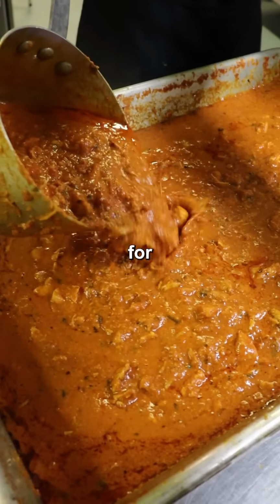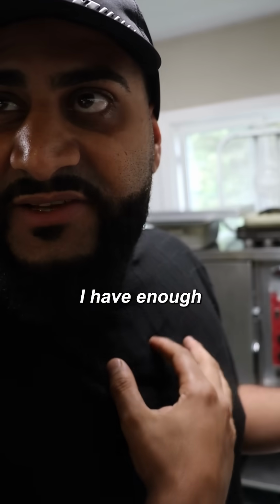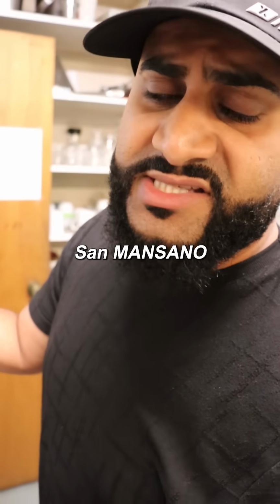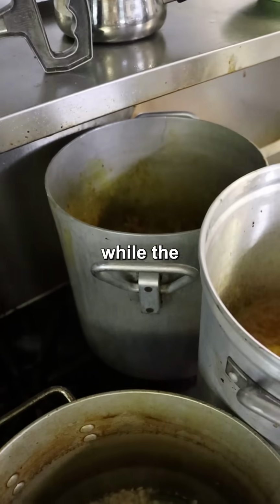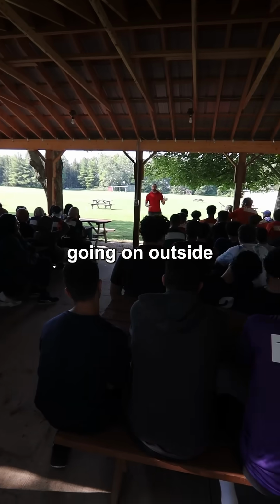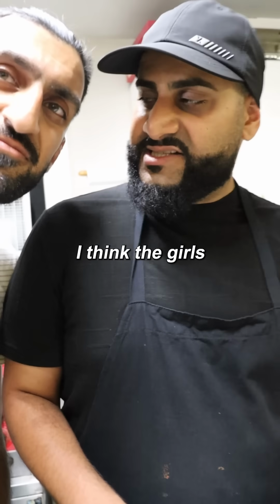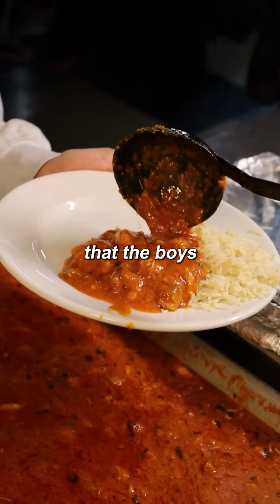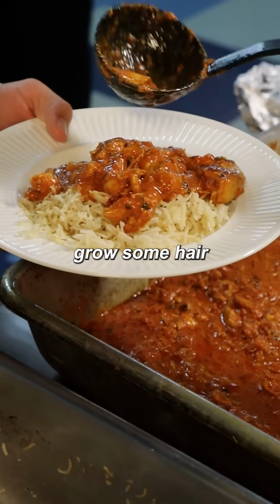How to Make Butter Chicken for 120 KIDS (Muslim Camp)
Grow some hair on your chest.

Audio: A Cappella Beat - Still Dre (Ilyas Mao)